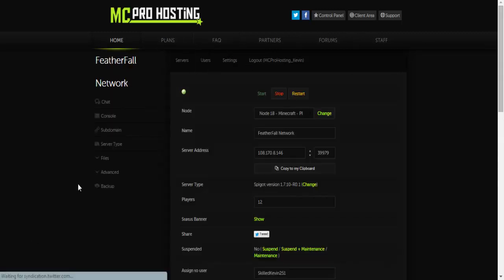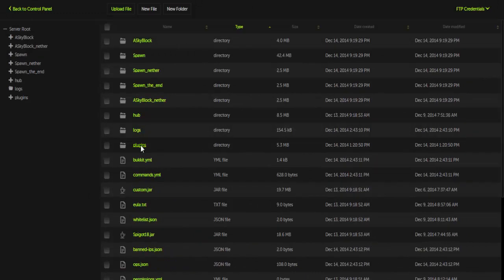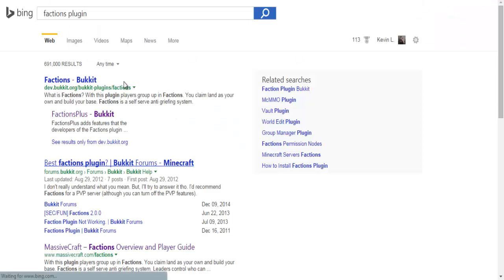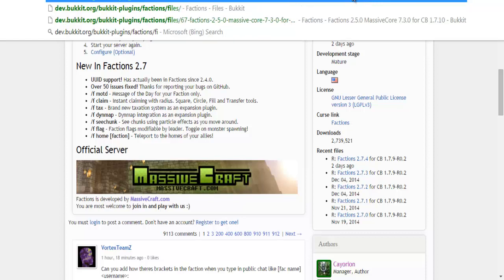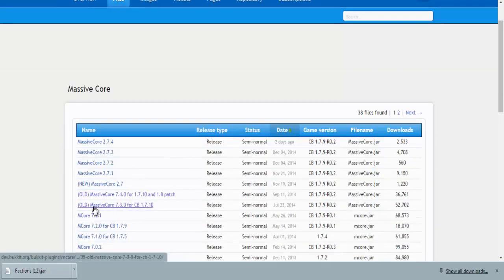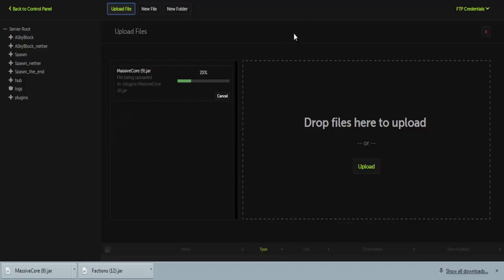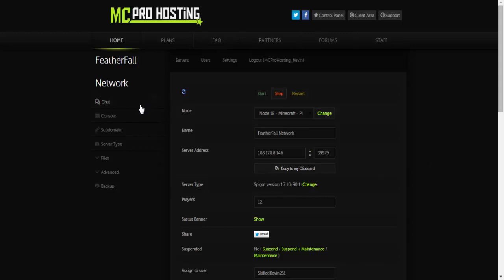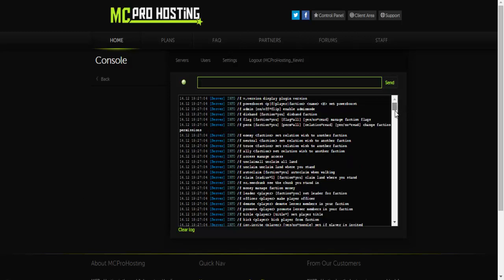Factions 1.11.2 Plugin Installation Tutorial Minecraft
A simple guide on how to install Factions and MassiveCore/mcore onto your server of any version!

This guide was made for previous Minecraft versions, but still works fine in 1.11.

(if you need a different server version link please request it in the comment section)
(for example "I need factions/mcore for my 1.5.2 server")